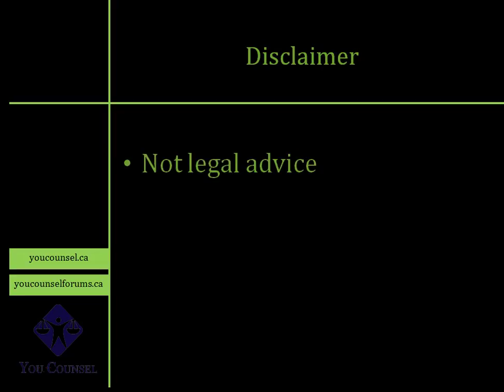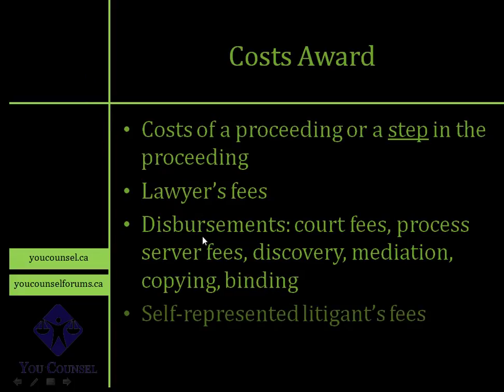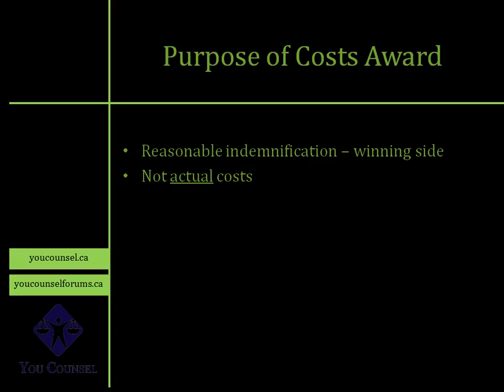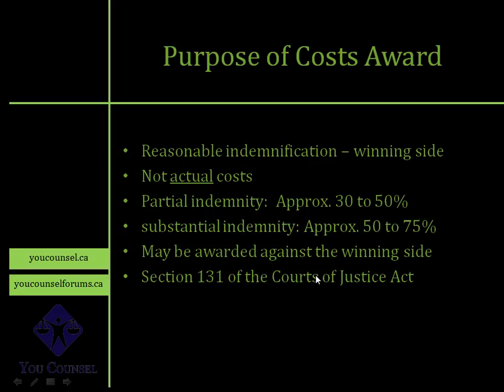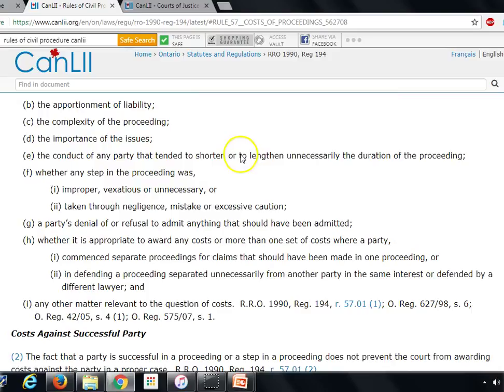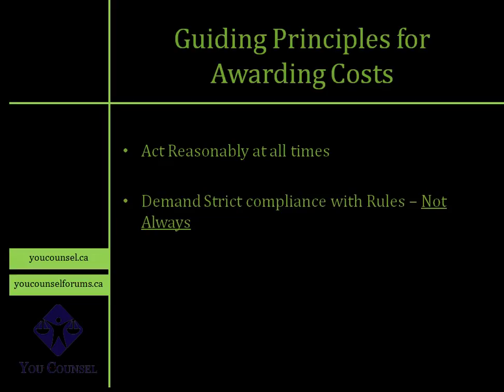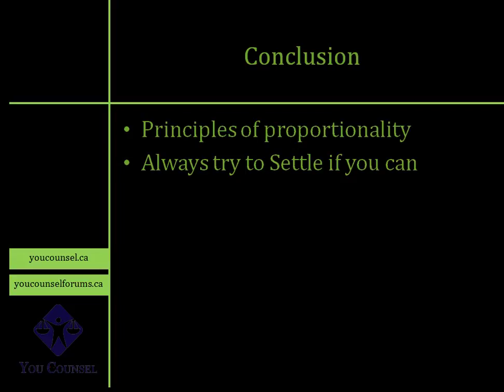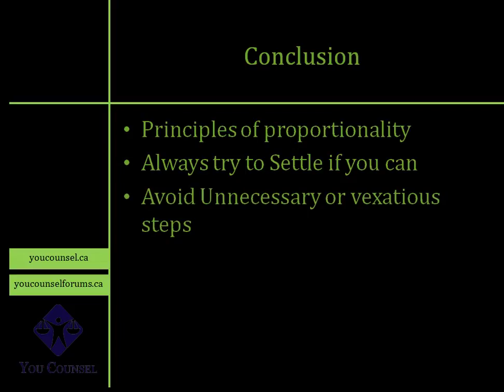Costs awards for Self-Represented Litigants in Ontario - The Basic Principles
Self-represented litigants may be entitled to costs in their legal proceedings. By understanding the fundamental concepts of a costs award, a self-represented litigant can present a better case for a reasonable costs award. This lecture explains the concept of costs awards in a legal proceeding, its purpose, the factors for determining costs and the underlying principles.

This lecture is taught by Amer Mushtaq, LL.B., M. Engineering , B.Sc. (Hons.), who is the Principal and Founder of Formative LLP. Through his YouTube channel, YouCounsel, Amer shares practical advice from his years of legal experience to help anyone access justice and achieve their goals.

Have a question about this lecture?
to post your question for free and get feedback from the legal community